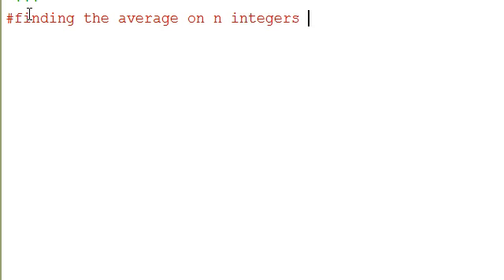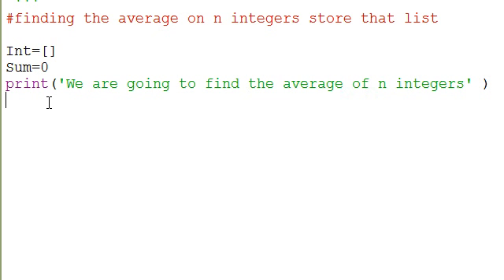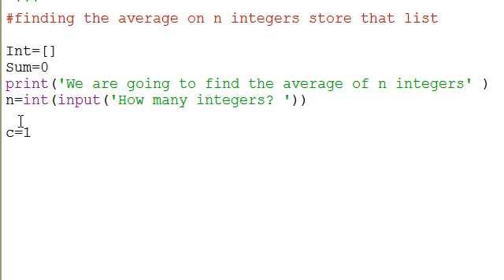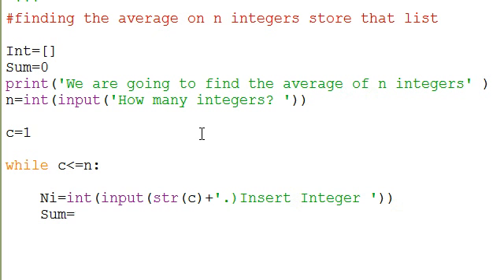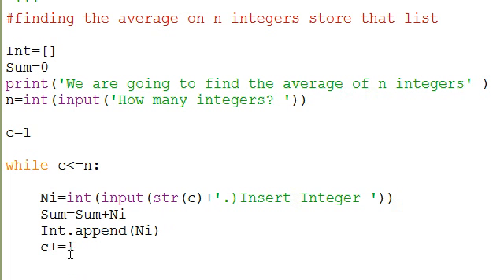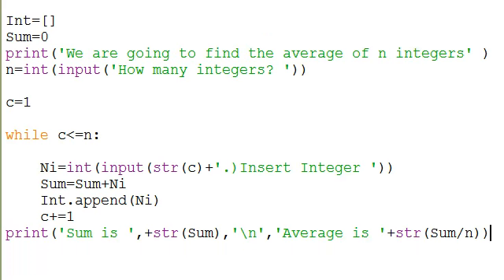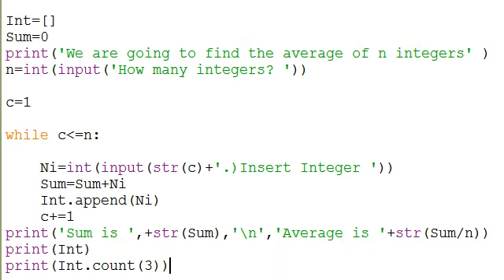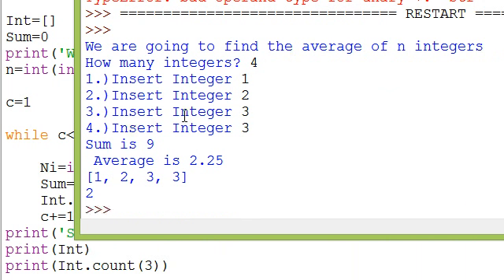Python Tutorial 11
Finding the average of n integers.